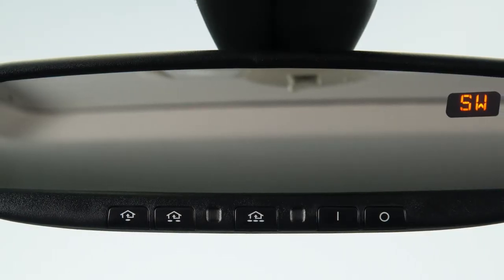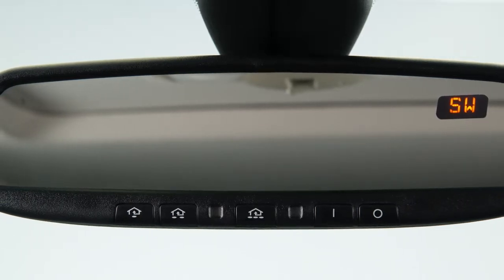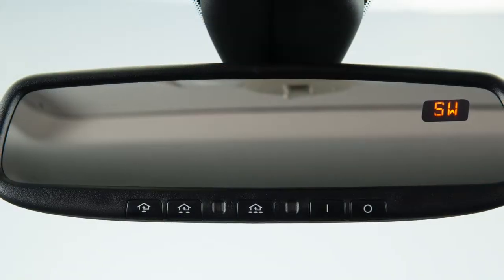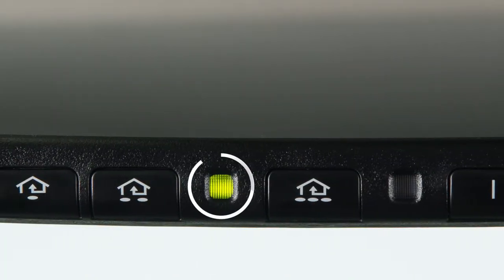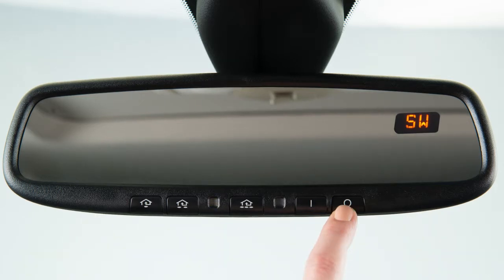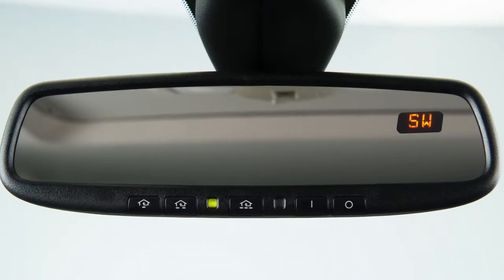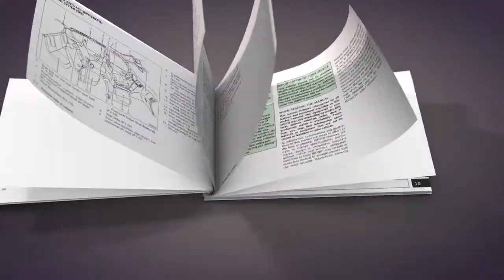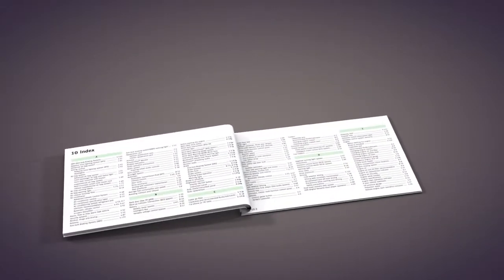INFINITI – Automatic Anti-Glare Rearview Mirror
Your vehicle’s rearview mirror may have a feature that enables it to detect glare and automatically dim the mirror surface.

There are two types of anti-glare rearview mirrors. If your mirror does not look like this, see your Owner’s Manual for more information.

The indicator light will illuminate when the anti-glare feature is operating.

Press this button to turn the anti-glare feature OFF. Press this button, to turn it ON.

If so equipped, your mirror has a built in compass indicating in which direction your vehicle is traveling.